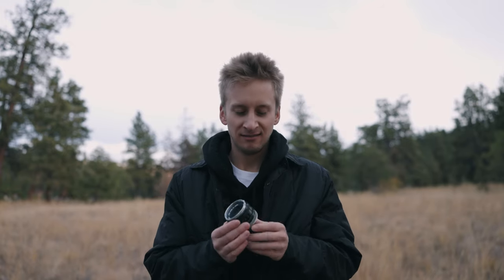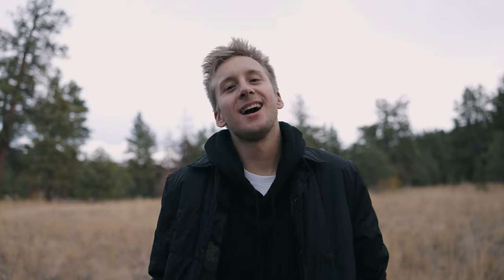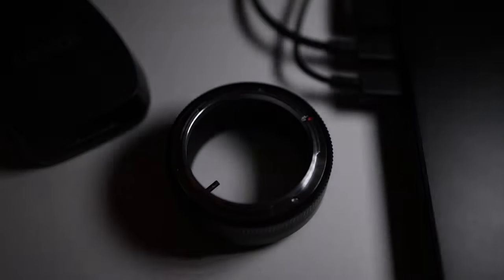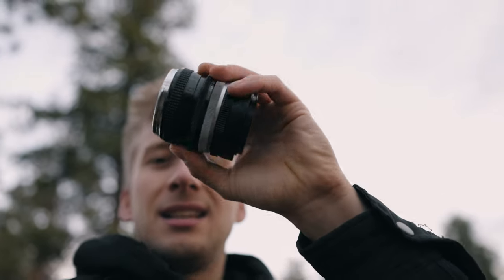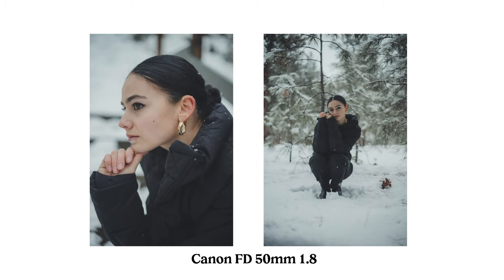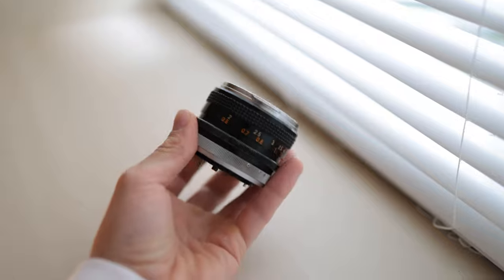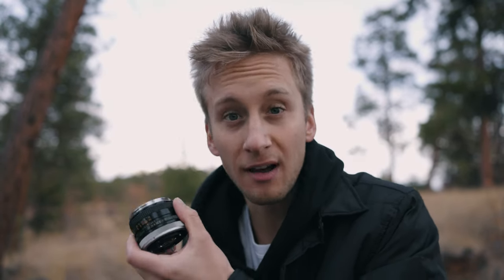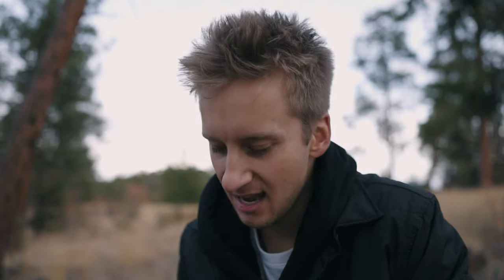THIS $150 LENS Will Make You MORE CREATIVE!!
Okay so Vintage lenses are so good! I'm glad I was able to get a couple and play around with them!

URTH adapter

My main Camera
Best Everyday Lens
Second Camera
Best Vlogging Mic
Best Voice Over Mic
Best Budget Light
Best Pocket Light